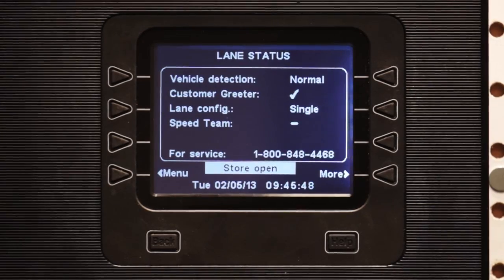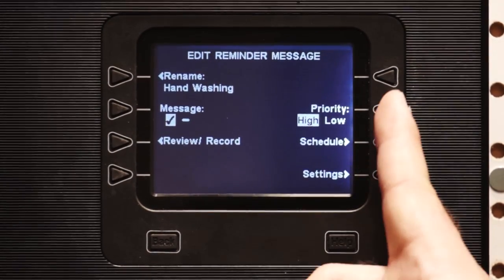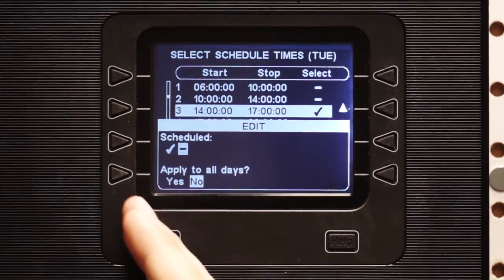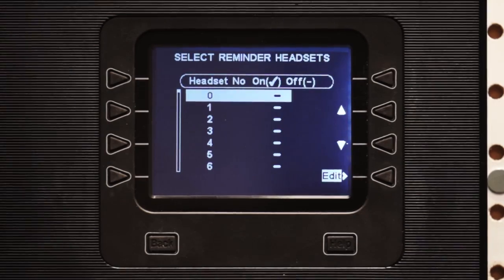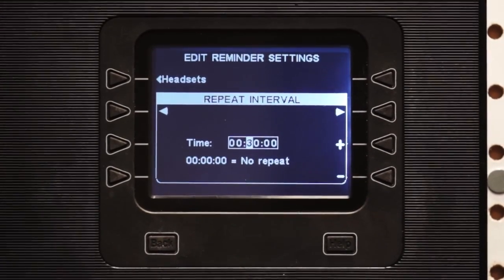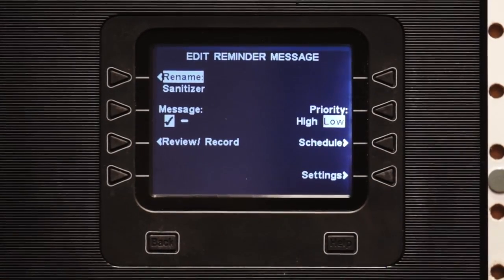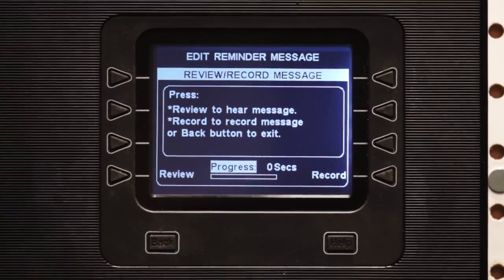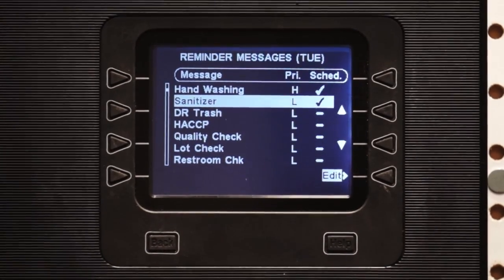HME ION IQ Message Center - How to set up reminders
Nick from HME tech support shows you how to set up the ION IQ Message Center's reminder fuction. Learn how to schedule what time, day, and interval a reminder message plays, what headsets the reminder message plays to, and how to record your own reminder message rather than use the factory pre-recorded defaults.